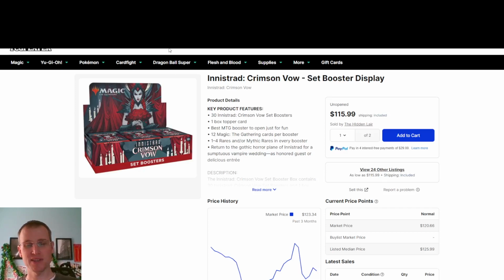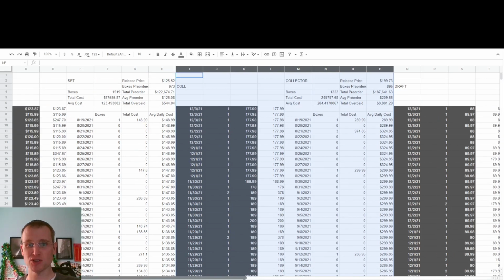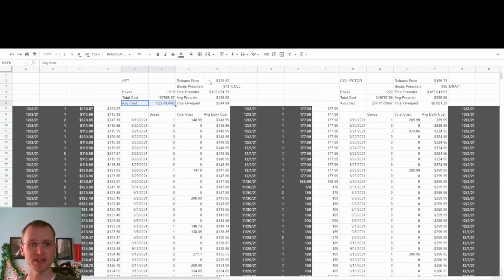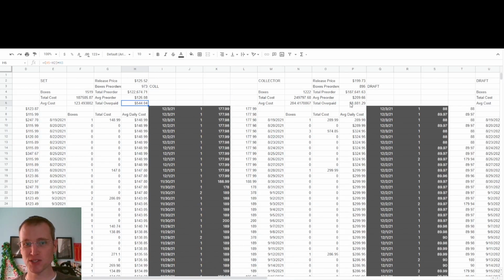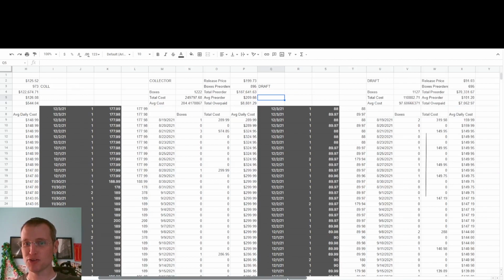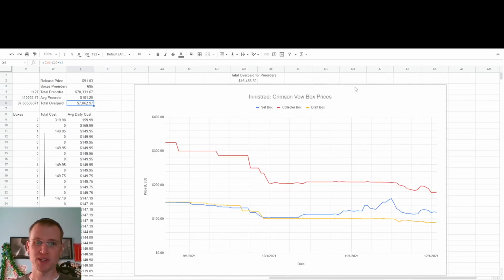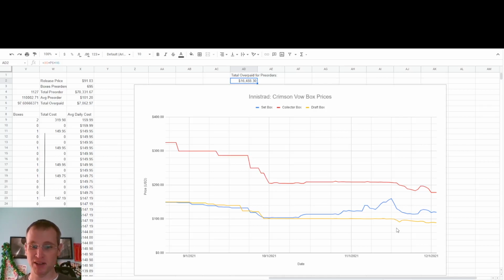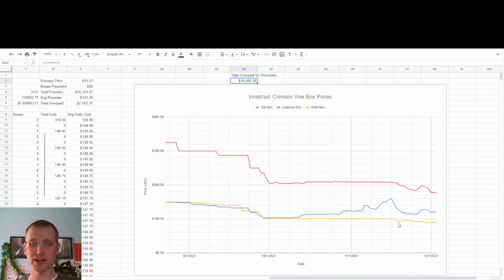How much money did people lose by Preordering Crimson Vow??